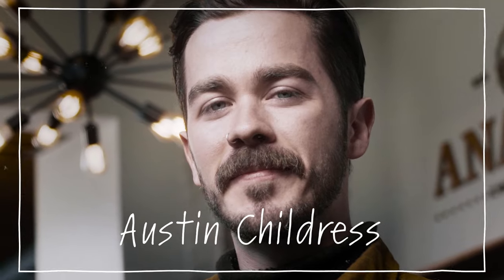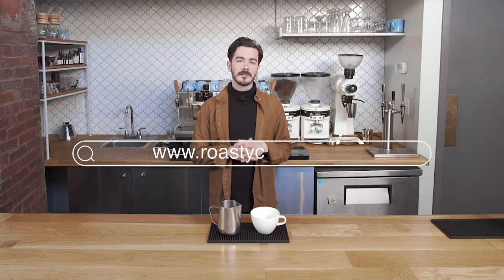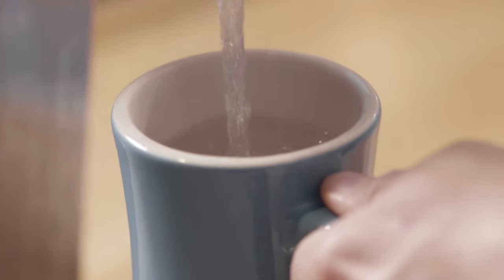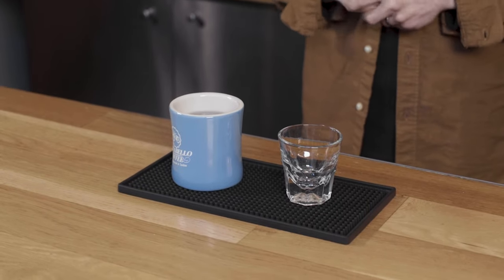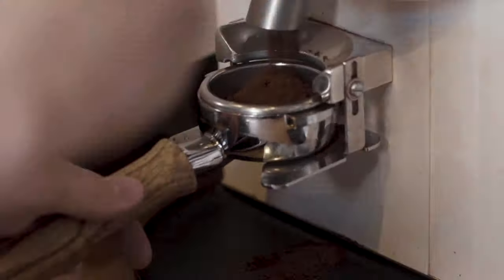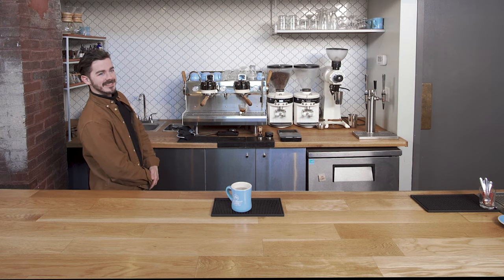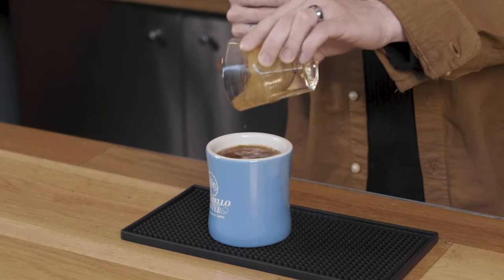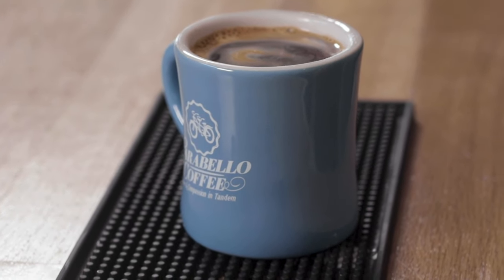Americano Coffee Recipe: The Easy Way To Make An Americano At Home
Our guy Austin Childress from Carabello Coffee is back to show you how to make an Americano.

The story goes that during World War II, American soldiers stationed in Italy weren’t exactly fond of the startlingly strong espresso that Italians tended to drink. Thus, in an effort to replicate their drip coffee back home, soldiers added water to the iconic Italian espresso shot. And so the Americano was born.

So, as you’ve likely figured out, an Americano consists of just water and espresso. The ratio of these ingredients is typically either 1/2 and 1/2 or 1/3 espresso (1-2 shots) and 2/3 water. Generally, chain shops will have more water than espresso because, unsurprisingly, many American’s still find espresso hard to palate. Hence the popularity of the latte.

The Americano tends to stand out among the espresso-based line-up because it has absolutely no milk in it. While some people do add milk, you will likely never receive an Americano with any form of dairy or dairy-alternative in it unless you specifically ask the barista to add it.